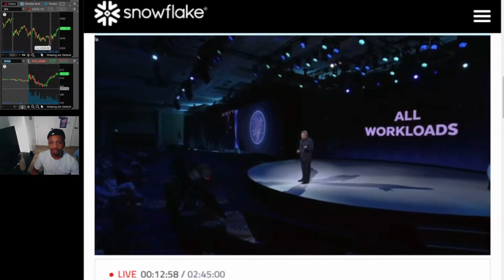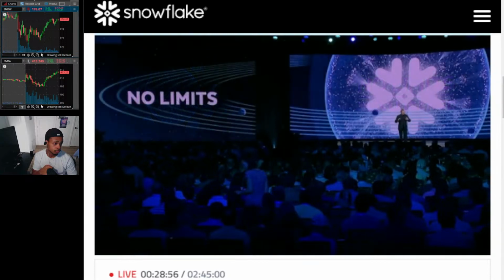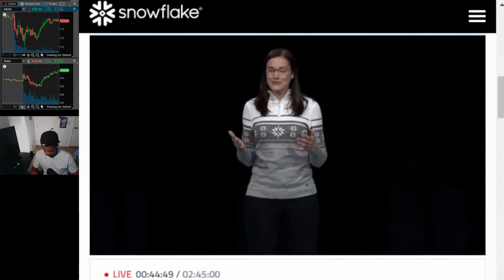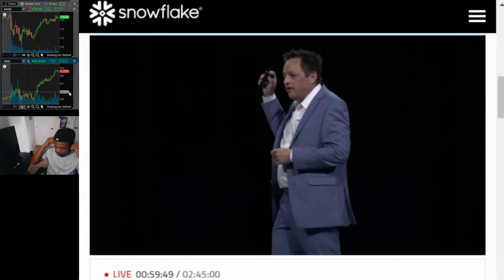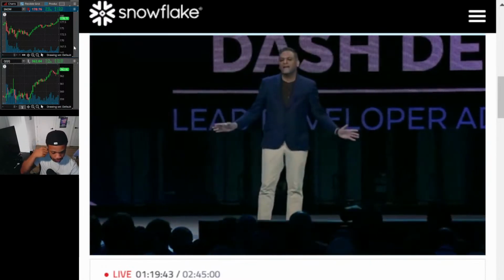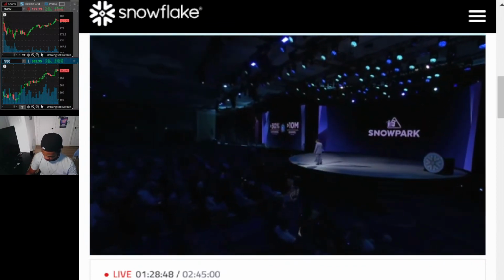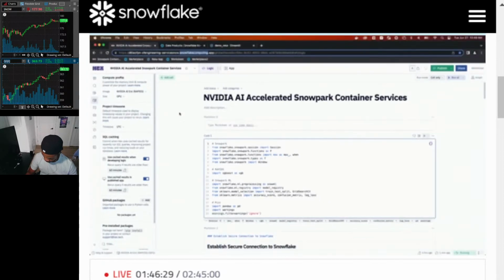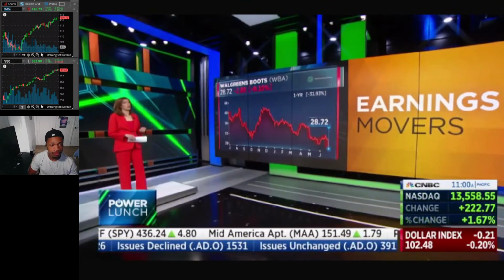NVIDIA & SNOWFLAKE Summit Opening Keynote 2023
NVIDIA & SNOWFLAKE Summit 2023, DAY 2
CEO fireside chat featuring NVIDIA and Snowflake

NVIDIA & SNOWFLAKES Summit 2023

Nearly every enterprise is assessing the potential for Generative AI to better serve their users and customers. Join this CEO fireside chat with Jensen Huang from NVIDIA and Snowflake's Frank Slootman to discuss trends in Generative AI and accelerated computing, the pace of disruption, and the impact on every industry and business model. Sarah Guo, former Greylock general partner and current founder and CEO of Conviction, will moderate.

Join Snowflake CEO Frank Slootman, President of Product Benoit Dageville, SVP of Product Christian Kleinerman, and Senior Director of Engineering and Founding Engineer Allison Lee as they unveil the next wave of innovations. You'll also see live demos from Snowflake's engineering and product teams, and hear directly from some of the most well-known global organizations on how the Snowflake Data Cloud is helping them unlock their biggest data ambitions.